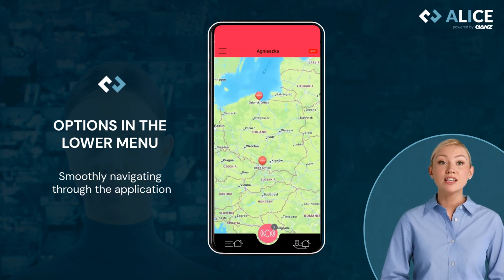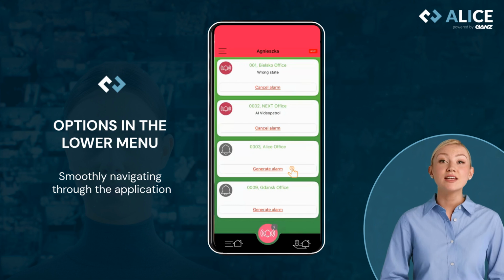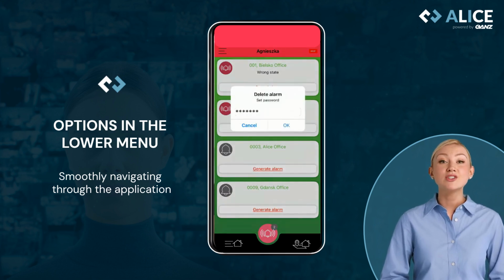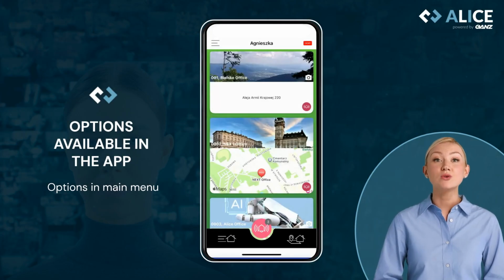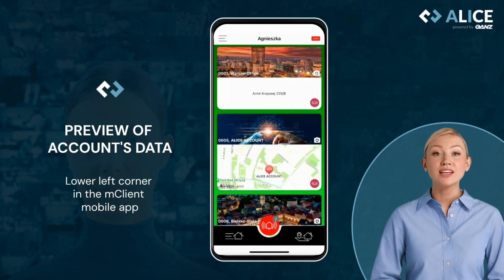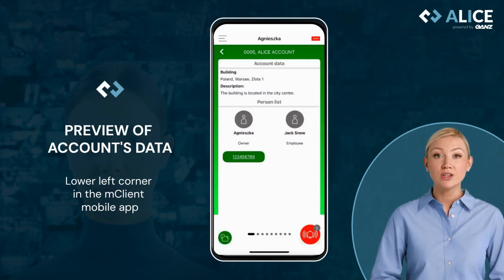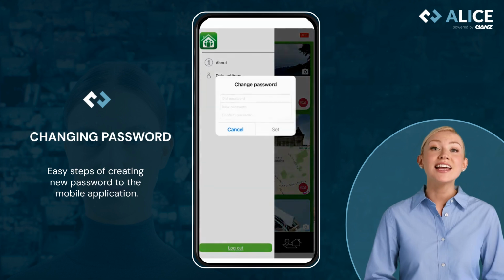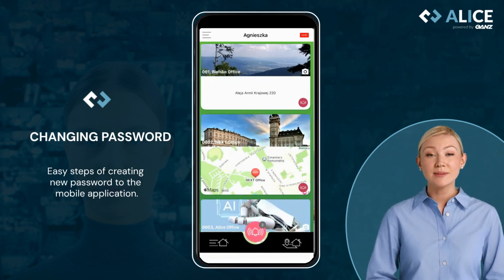ALICE TUTORIAL: mClient Mobile Application #011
🔍 Discover the Power of mClient – Full Mobile App Walkthrough for ALICE System Users! 📲

In this tutorial, we present a practical overview of the mClient mobile app, dedicated to users of the ALICE security system. This video focuses on what the app offers from the user’s perspective, not on system configuration, but on real functionality. 🎥 The tutorial includes real-life scenarios and highlights the latest features available, including biometric login and alarm control. If you're a user of the ALICE system looking to make the most of it's mobile capabilities, this is the video for you.🔐

📲 Try mClient today:
Google Play (Android)

📋Timestamps:

0:00 - Entry
0:04 - INTRODUCTION:
0:30 -  [CHAPTER I]: LOGGING IN THE APP
0:36 - Log in - Available options and how to do it
1:20 - [CHAPTER II]:  OPTIONS IN THE MOBILE APPLICATION
1:28 - Options in the lower menu
2:35 - Options in main menu
3:54 - Preview of account's data, left corner menu options
5:35 -  [CHAPTER III]: APP NOTIFICATIONS
5:43 - Example and explanation of notifications
6:00 -  [CHAPTER IV]: PASSWORD CHANGE
6:05 - Creating new password to the mobile application
6:45 - [CHAPTER V]: SUMMARY AND PRACTICAL USE CASES
6:52 - Real-life examples: Alarms, Live RTSP cameras view, Device control
7:49 - Conclusions
8:00 - Informations

Codes: UC9LNHQL8JCY6HSN